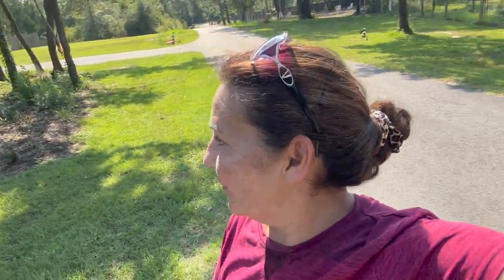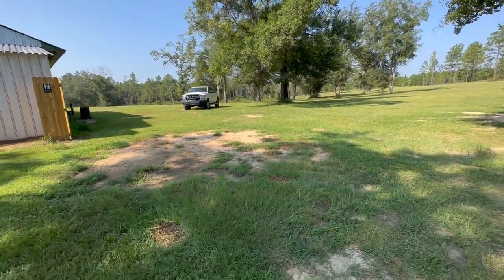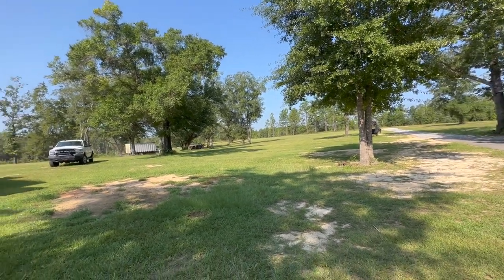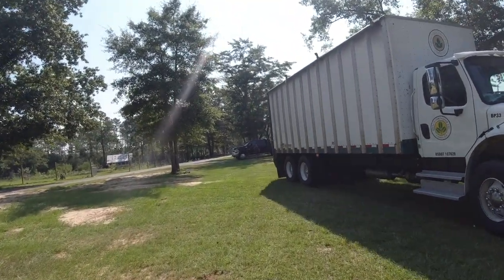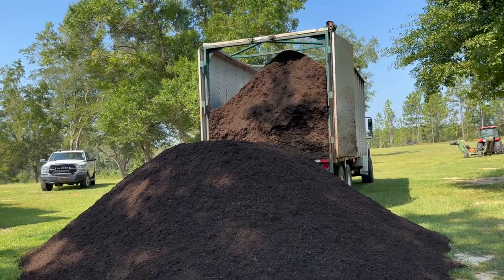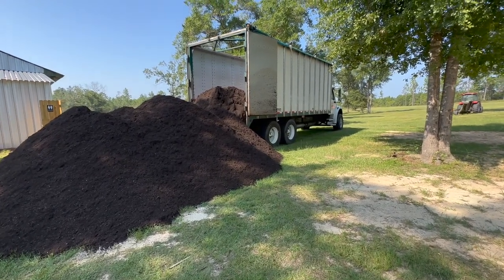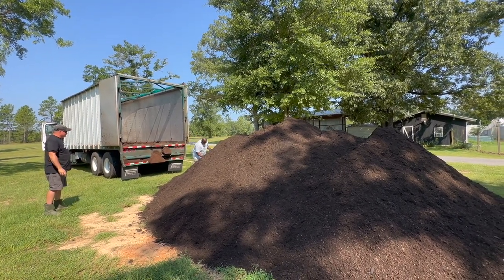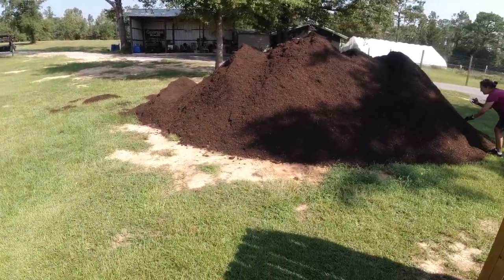A truckload of Gold arrived! Watch what we do with it!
We ordered a TRUCK LOAD of Gold! Black gold that is😉…compost! Watch what we do with it!